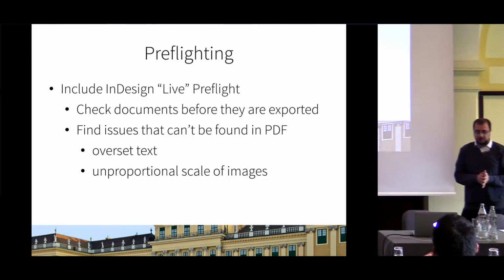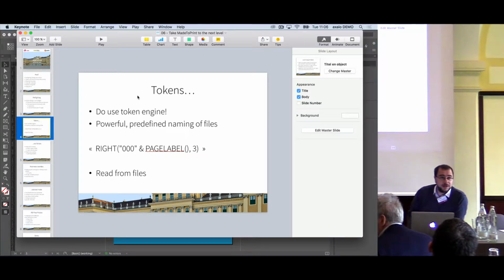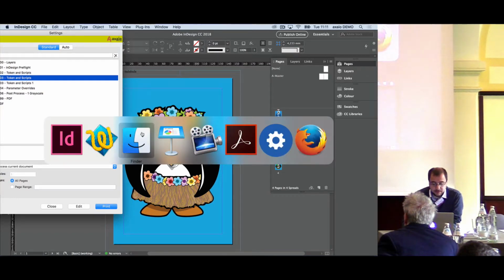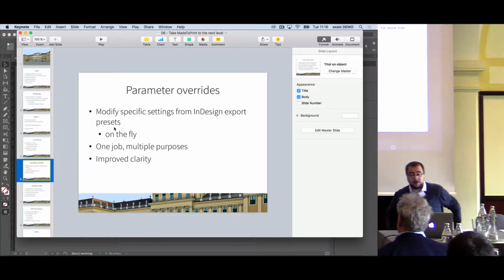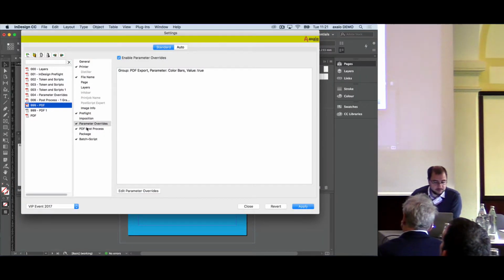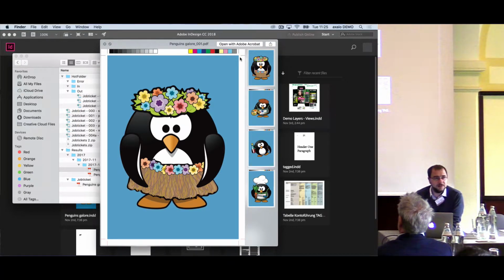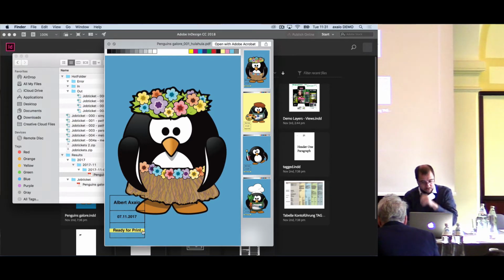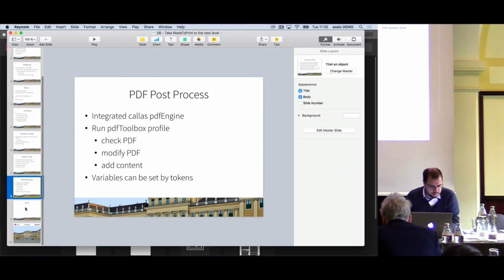Take MadeToPrint to the next level!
At the VIP Event 2017, René Treuber (Product Manager of axaio) talked about taking MadeToPrint to the next level through using all of its features.

There are several useful functionalities within MadeToPrint that are often not used in end user workflows. In this video, some of these will be explained in detail and demonstrated step by step.

01:05 - Preflighting within InDesign
05:54 - Token engine for file naming AND Scripting in MadeToPrint
15:43 - Parameter overrides to modify InDesign export presets
19:33 - Jobticket mode to drive MadeToPrint variably using XML Jobtickets
26:08 - PDF Post Process using the integrated callas pdfEngine to run pdfToolbox Profiles